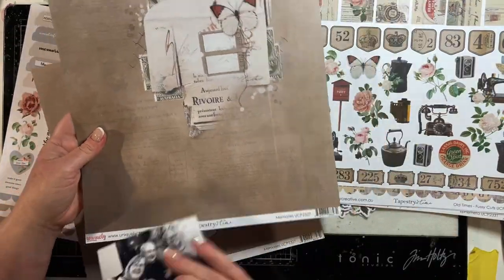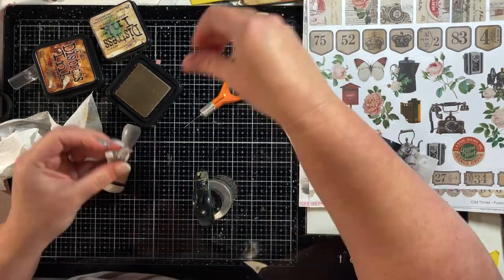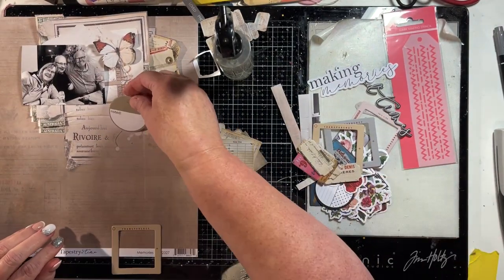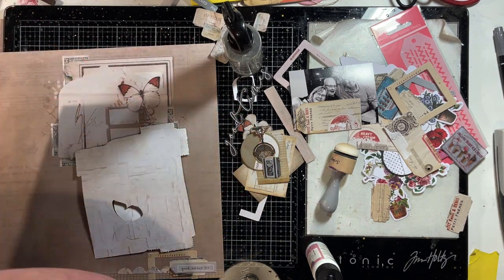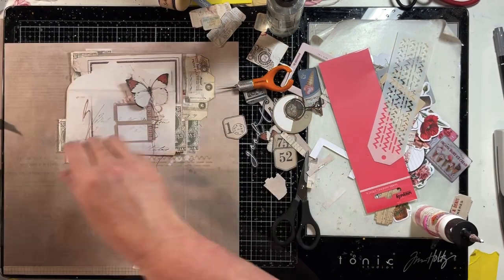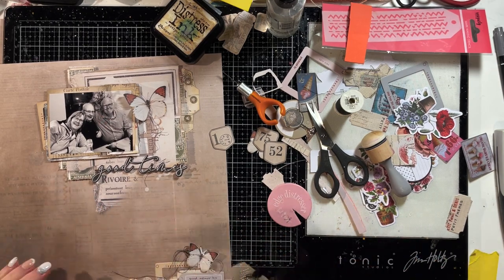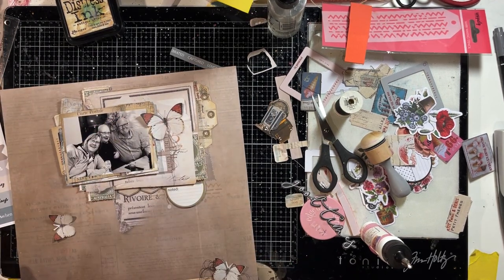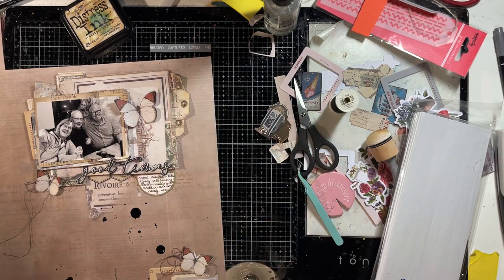Scrapbooking process video #34 - Uniquely Creative Tapestry of Time for Embellish It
This is a process video for a 12 x 12 inch layout using Uniquely Creative Tapestry of Time collection for Embellish It

The acrylic ink I use is from Liquitex.